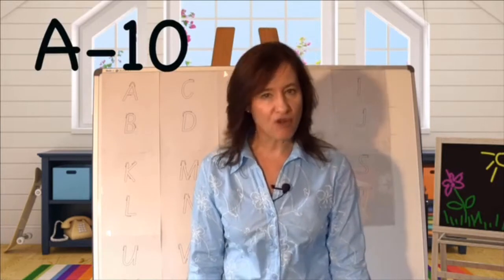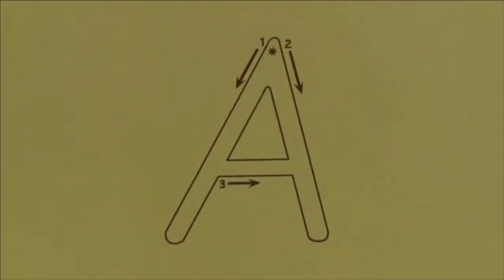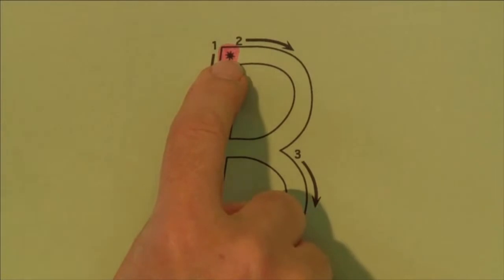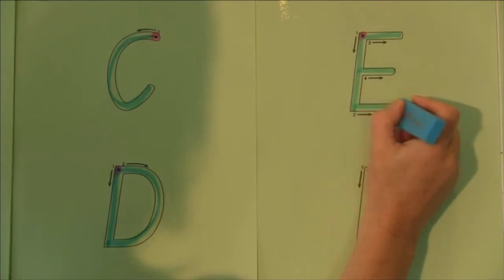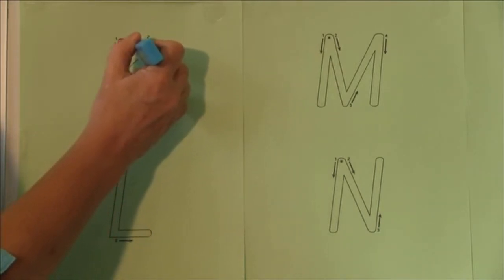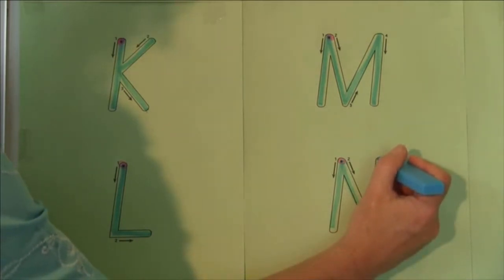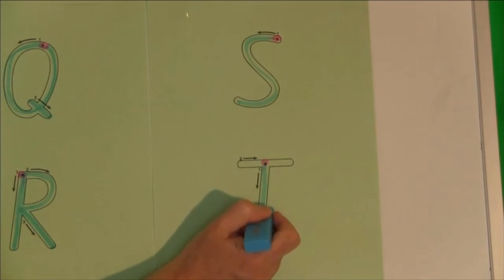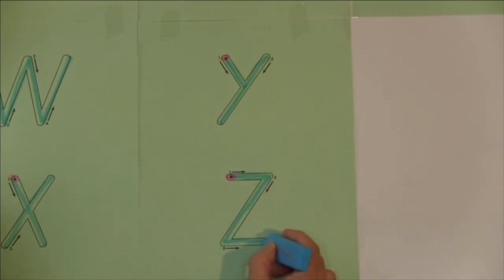How To Write Capital Letters A-10 English Punctuation For Beginners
Lesson Content:
How to write capital letters using a template.
Student will:
• Learn where to place a pen and the directional flow for writing each capital letter.
• Be able to write capital letters through the repeated use of templates for each letter.
• Learn the poem – ‘30 Days Has September’.